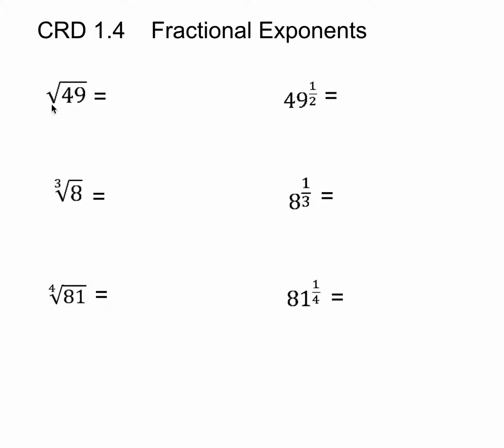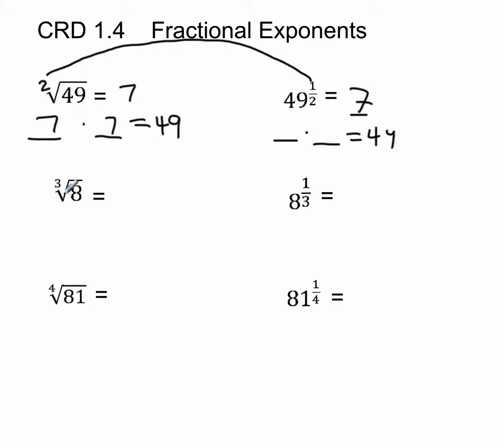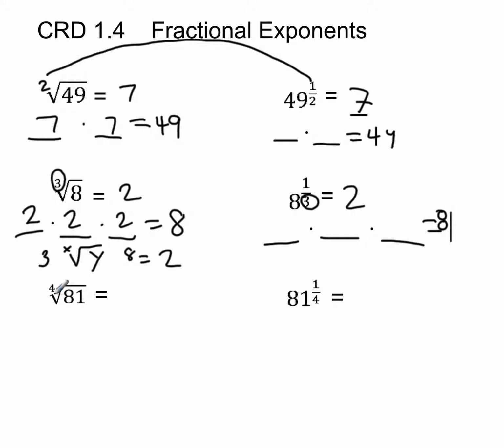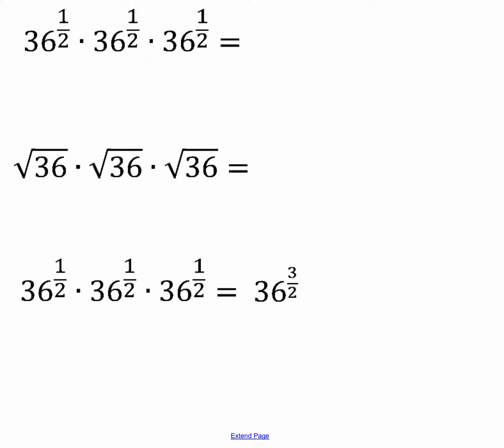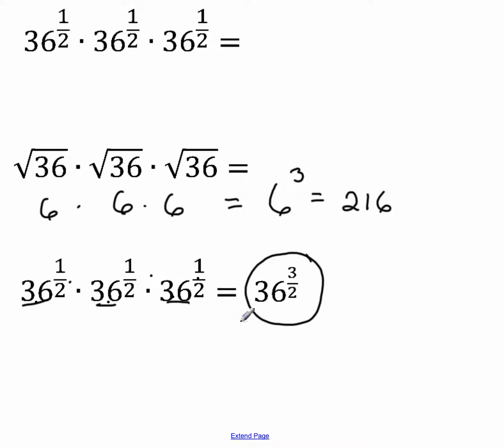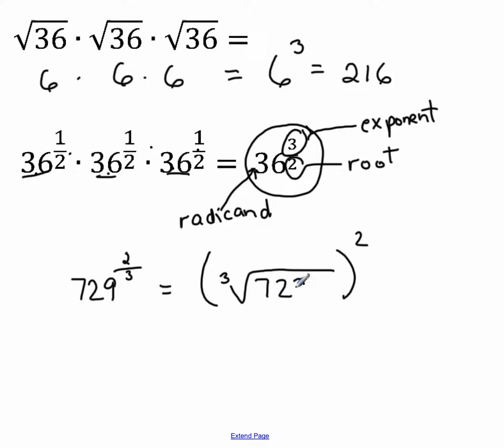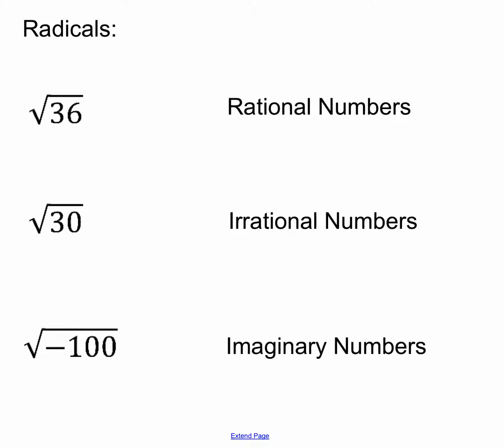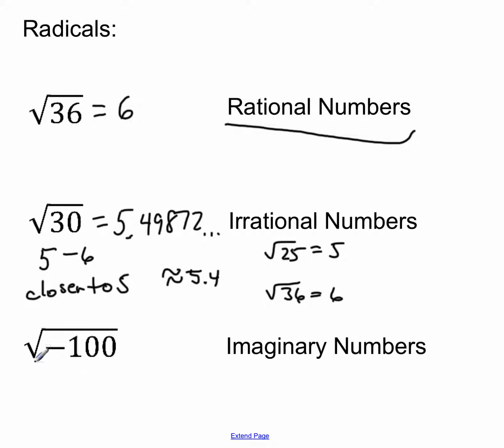CRD 1 4 Fractional Exponents